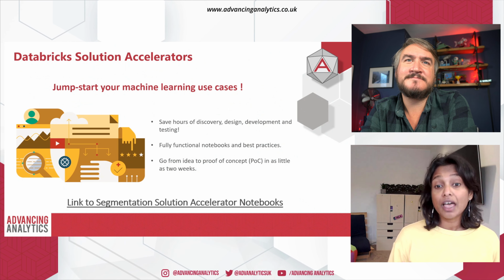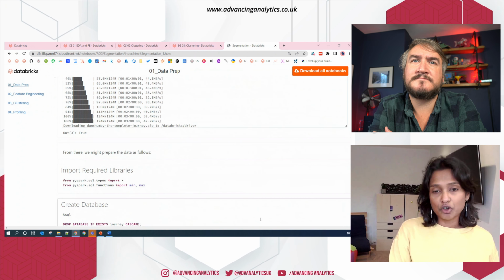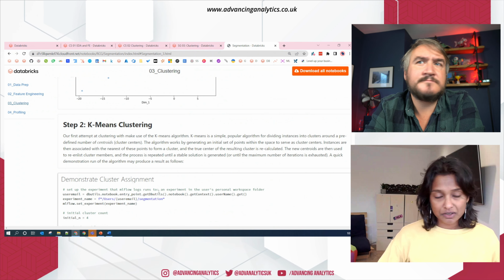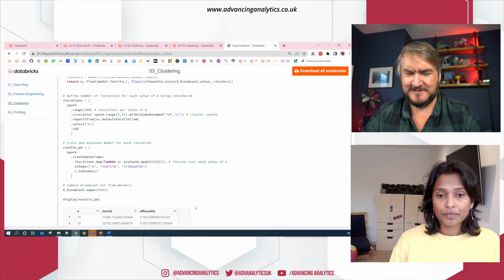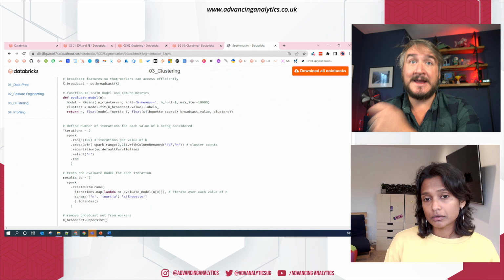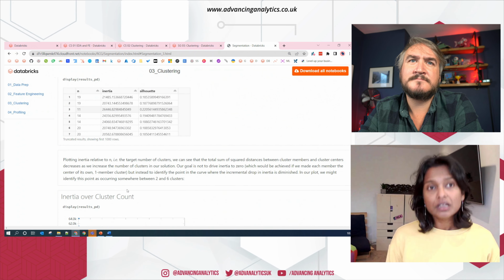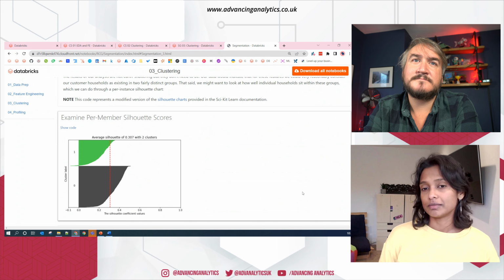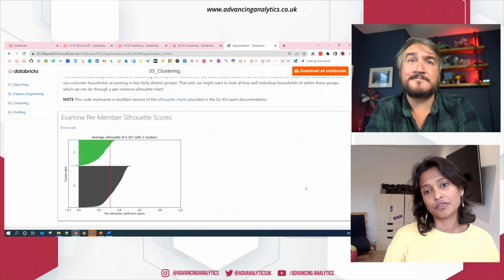Advancing Spark - Databricks Solution Accelerators: Customer Segmentation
If you've ever had that feeling that surely someone, somewhere, has already solved the problem you're working on, they probably have. Databricks have been steadily working through a backlog of common industry use cases to publish a huge array of pre-built solution accelerators that you can pick up and tailor to your specific needs.

In this video Simon is joined by Gavi, the resident AA machine learning expert, to run through one of the solution accelerators. For this first video we're taking Customer Segmentation, a super common problem that people across many industries have repeatedly had to solve.

Gavi has very kindly written up a detailed look at how to get started with the accelerator and how it can be applied to your workloads - check it out

If you're starting out with your machine learning journey and need a helping hand, get in touch with Advancing Analytics!